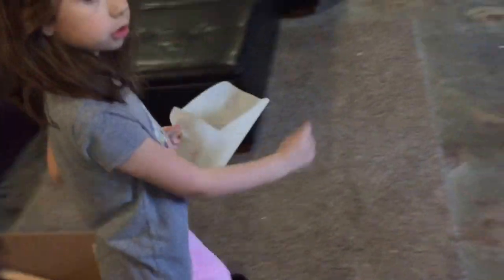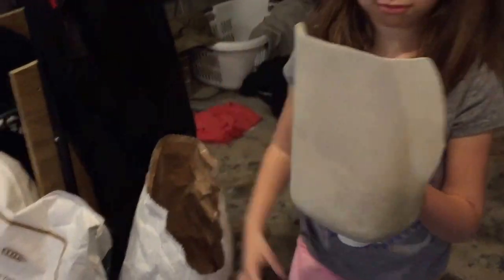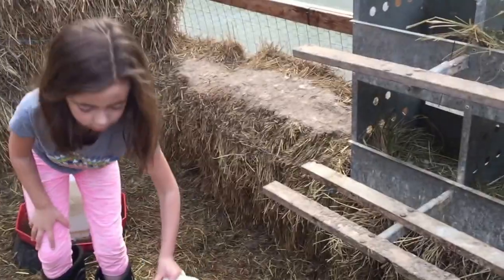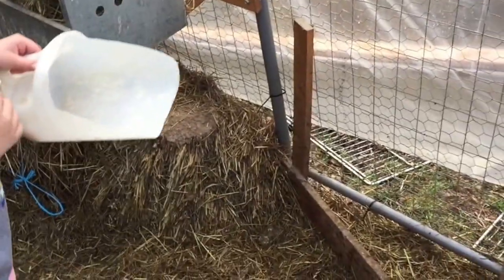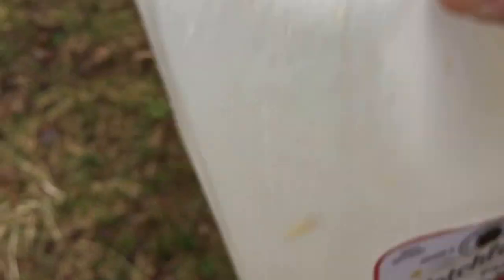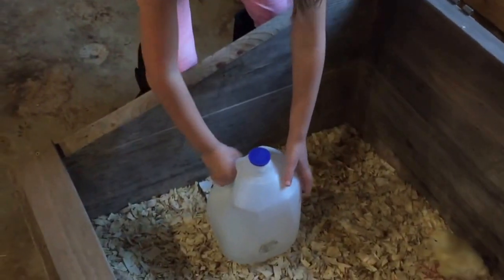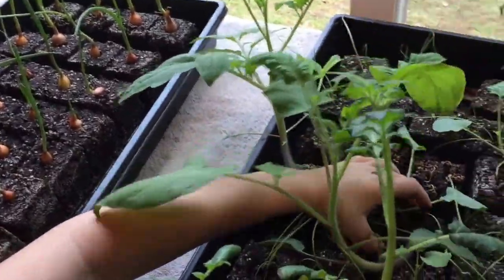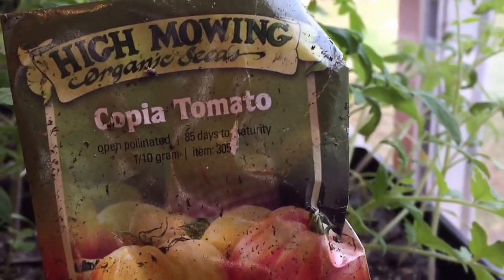How are the Chicks Doing!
We have been so busy here we haven't given any updates on the chicks or the plants lately! So here it is. The Icelandic chicks, Barred Rocks, and Cornish cross Chicks are doing great. And we are very excited with our seedlings too!